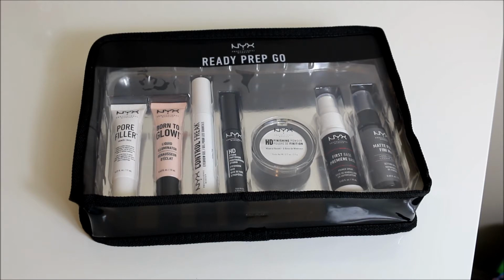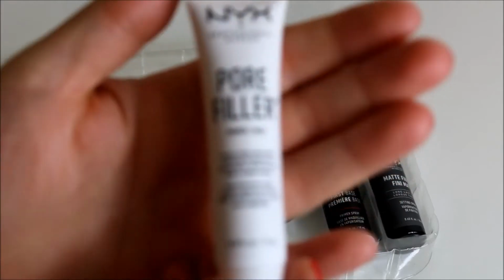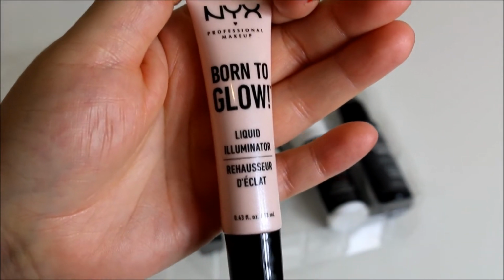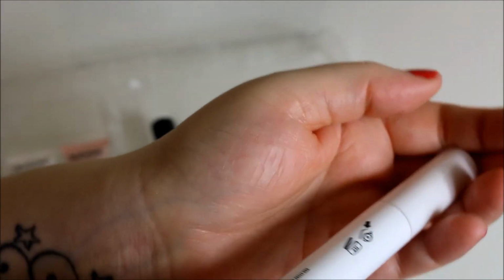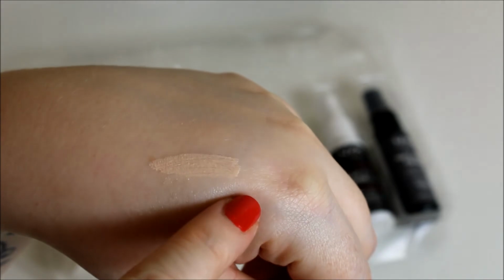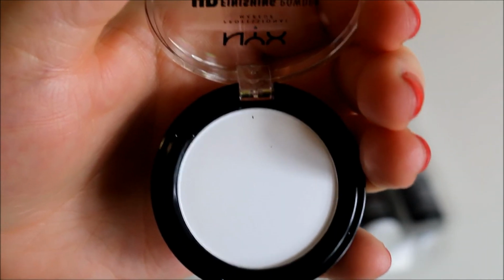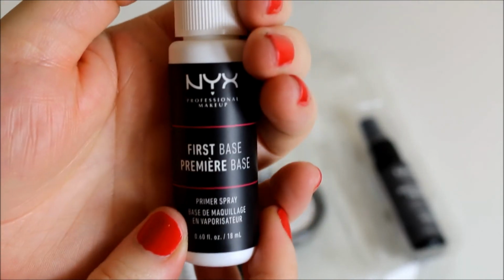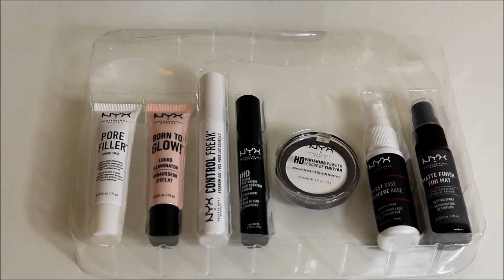NYX Ready Prep Go Travel Set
NYX Ready Prep Go Travel Set *More info below*

Today's video is an unboxing of the Ready Prep Go Travel Set by NYX which is currently on offer for £12.50 on the ASOS website, instead of £25!

To get a discount, off your first two Hello Fresh Boxes, use the following code: MELANIEBAT